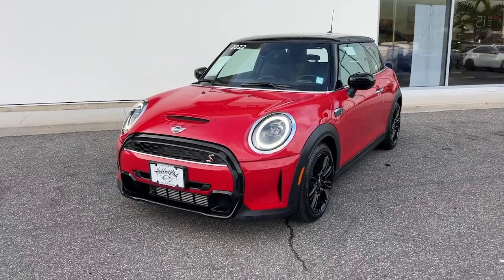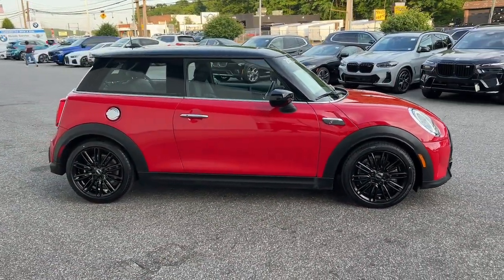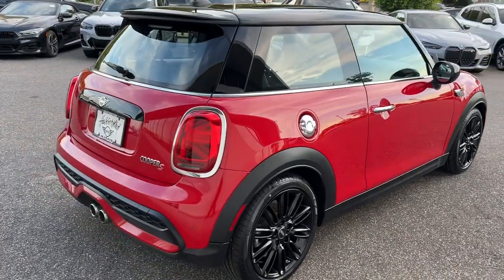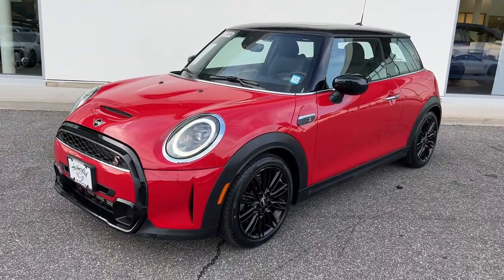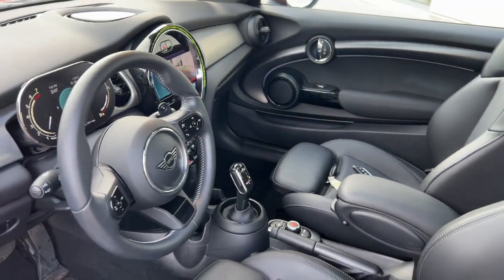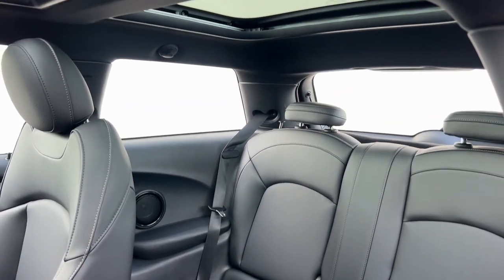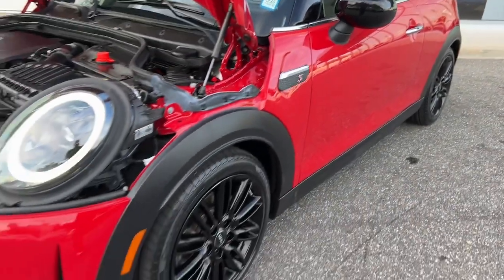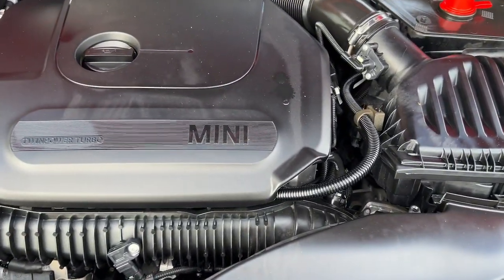2022 MINI Cooper_S Walk-Around Huntington, Suffolk County, Nassau County, Long Island, NY MM4314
Chili Red Used 2022 MINI Cooper_S Signature Walk-Around

Habberstad BMW
945 East Jericho Turnpike

CARFAX One-Owner. Clean CARFAX. Certified. 2022 MINI Cooper S Signature Chili Red FWD 7-Speed Automatic ABS brakes Alloy wheels Electronic Stability Control Emergency communication system Heated door mirrors Illuminated entry Low tire pressure warning Remote keyless entry Traction control.brbrRecent Arrival!brbrMINI Certified Pre-Owned Details:brbr  * Limited Warranty: 12 Month/Unlimited Mile Beginning after new car warranty expires or from certified purchase date.br  * 1 year/Unlimited miles beginning after new car warranty expires or from certified purchase date. 3 month SiriusXM trial subscription.br  * Roadside Assistancebr  * Transferable Warrantybr  * 197 Point Inspectionbr  * Warranty Deductible: $0br  * Vehicle HistorybrbrbrCall us today to schedule your VIP test drive!